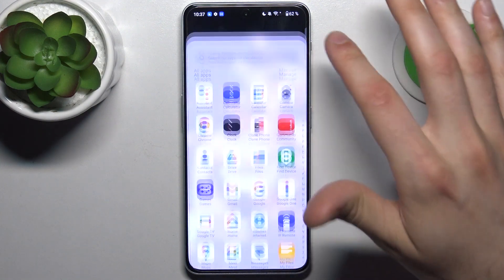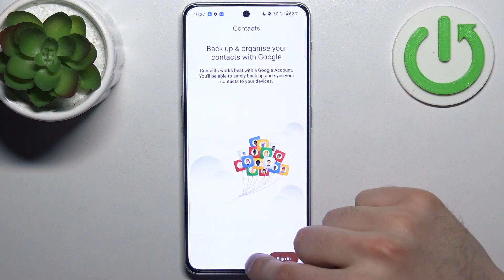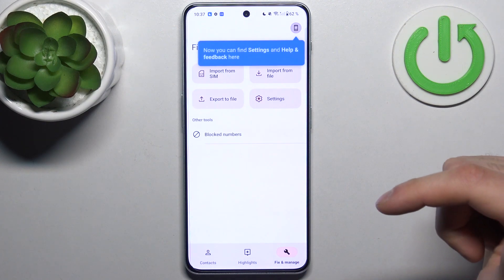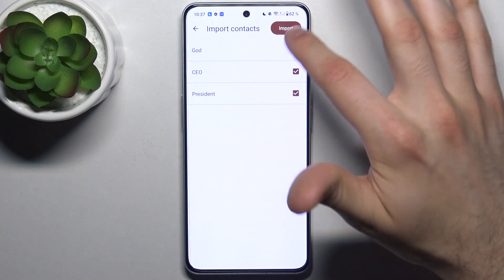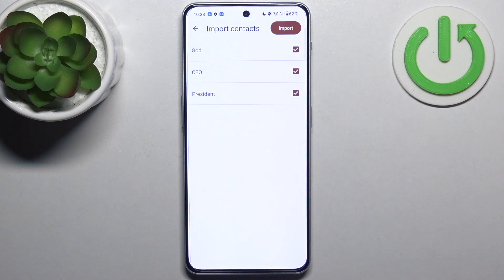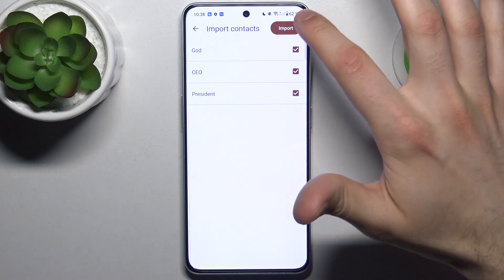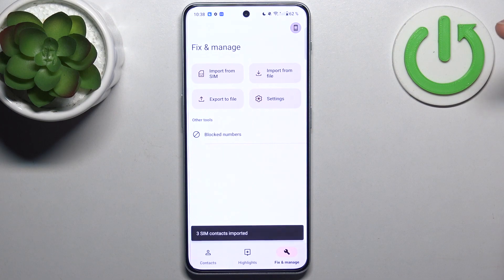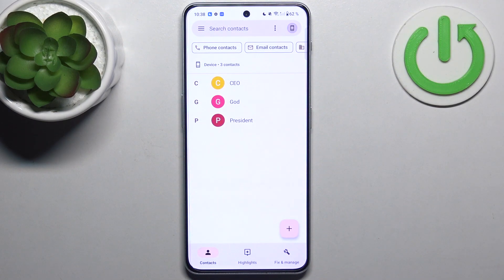How to Copy Contacts on OnePlus Nord CE 3 - Export/Import Phone Numbers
Find out more info about OnePlus Nord CE 3:
Are you in search of a method to copy contacts on your OnePlus Nord CE 3? Curious about how to export and import phone numbers between the internal and external storage of your OnePlus Nord CE 3? Look no further than the video guide above, where we provide clear instructions on how to copy phone contacts in OnePlus Nord CE 3. If you want to ensure the safety of your contacts and prevent any potential losses, follow the attached instructions to learn how to seamlessly export and import contacts on your OnePlus Nord CE 3. Let's watch the video guide and efficiently manage contacts on your OnePlus device. Explore our HardReset.info YT channel for a wealth of super useful tutorials for your OnePlus Nord CE 3.

How to transfer contacts in OnePlus Nord CE 3? How to move contacts in OnePlus Nord CE 3? How to transport contacts in OnePlus Nord CE 3? How to move contacts from SIM to OnePlus Nord CE 3? How to import contacts to OnePlus Nord CE 3? How to export contacts in OnePlus Nord CE 3? How to manage contacts in OnePlus Nord CE 3?